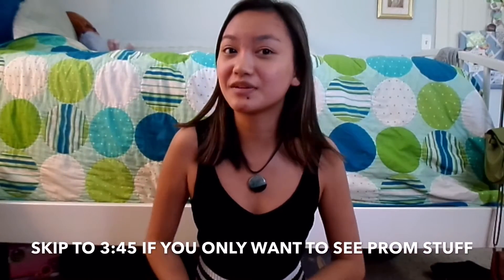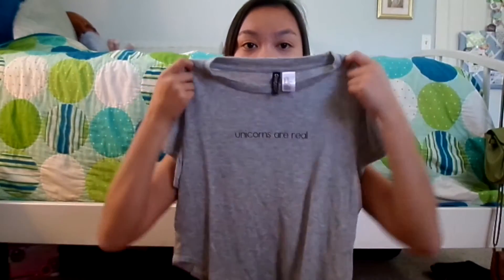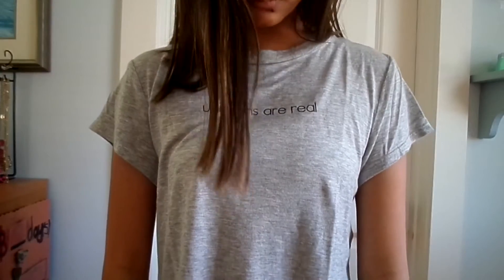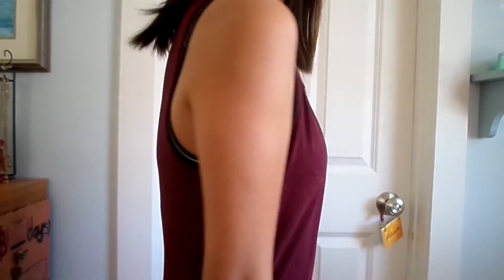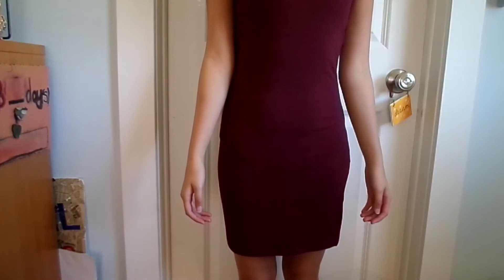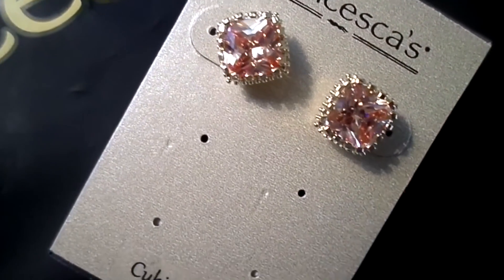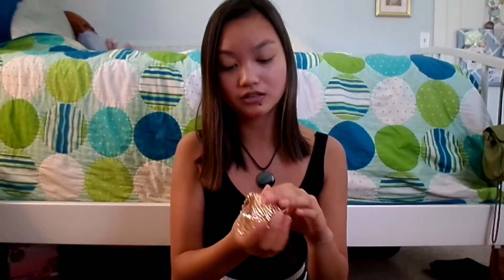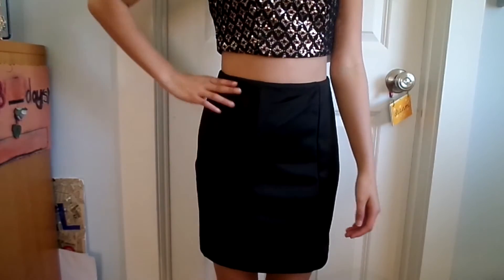TRY-ON: Prom haul + spring/summer haul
!! Skip to 3:45 if you ONLY really really really want to see PROM stuff !!

Hi babes! In today’s video I show you guys some of the things that I got over Spring Break and yesterday.  I know I did a haul like a month ago but I like to do smaller hauls rather than really long hauls.  In no way am I trying to brag about everything I got. I also show you the stuff I got for my prom this year and try on my prom dress!

Like I said I am thinking of doing a prom series again this year but I’m not quite sure yet.  Again I got my dress from Macy’s for $16.  The original price was $69 but it was on sale and we used a certain credit card so I got more of a discount so it was a great deal!

What grade am I in? Junior in high school